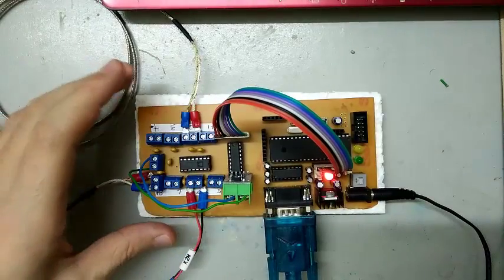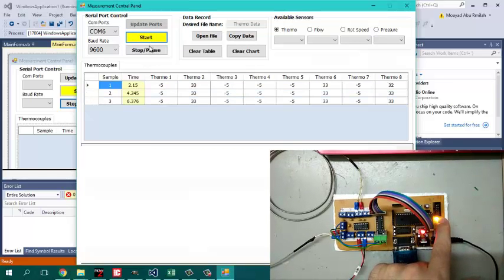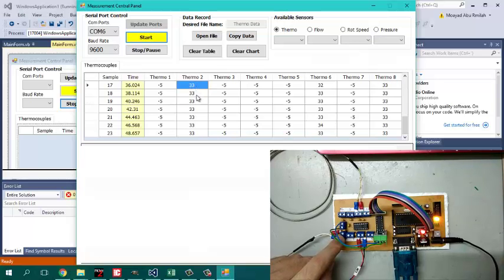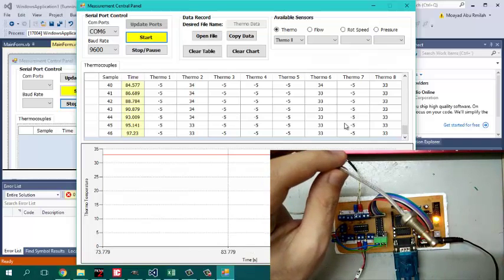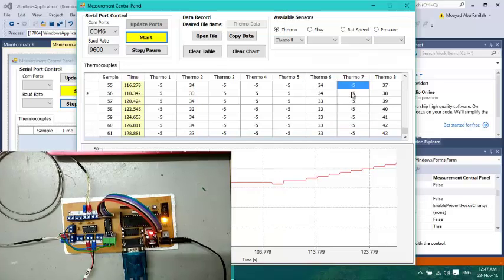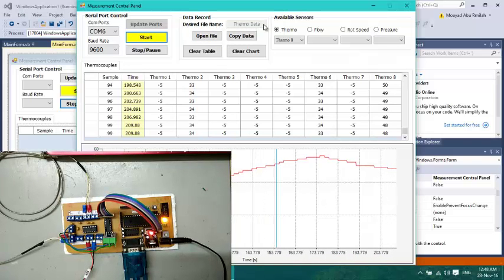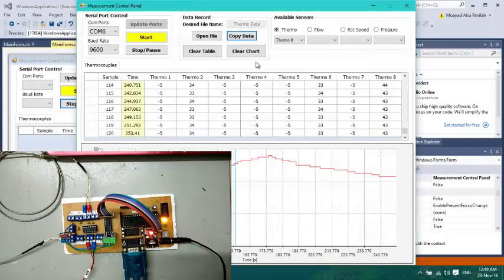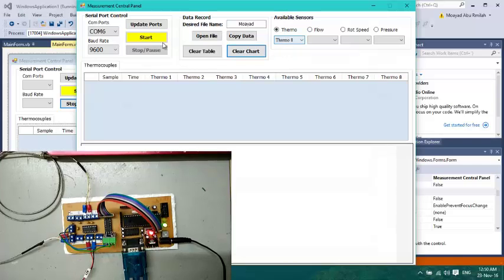Thermocouple Measurement System with VB.NET GUI [2025]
This video demonstrates a system that I developed to measure hundreds of degrees celsius with high precision. Eight thermocouple sensors are multiplexed using an analog multiplexer. The readings are sent to PC using a USB cable.